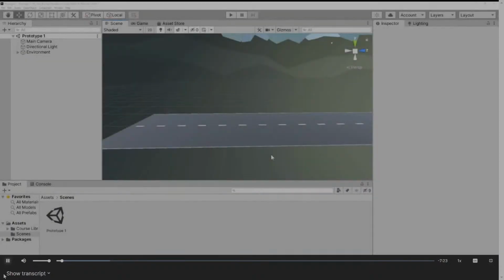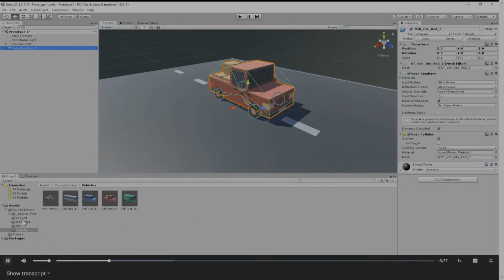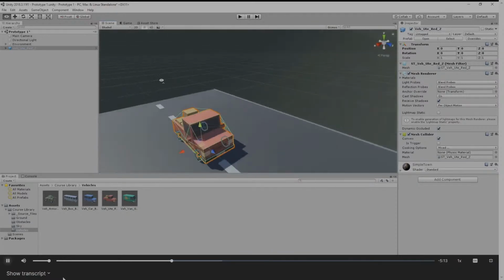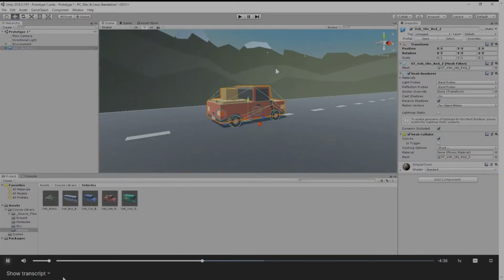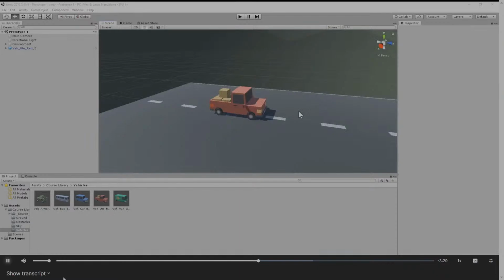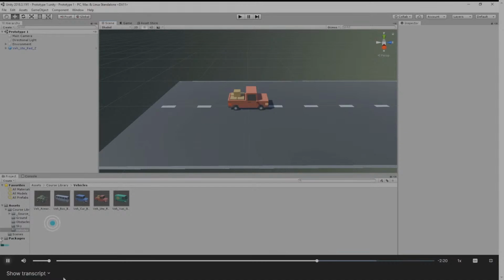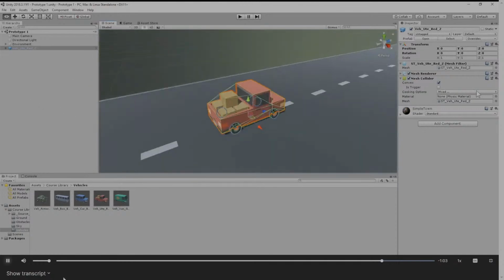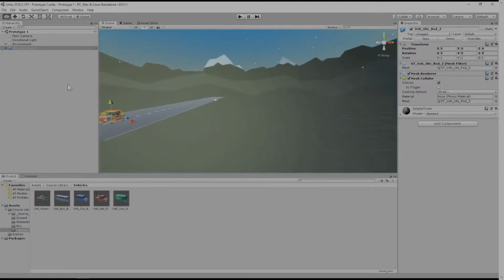Learn Unity Pro 25th December 2022